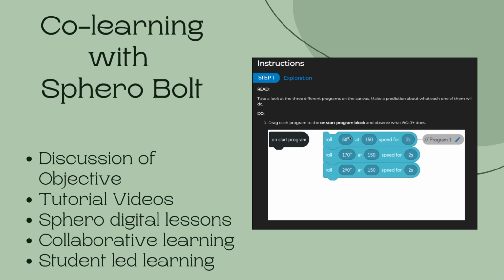Antee Artifact 1